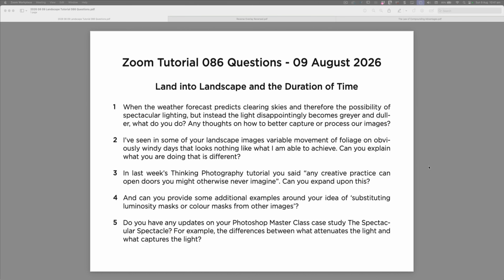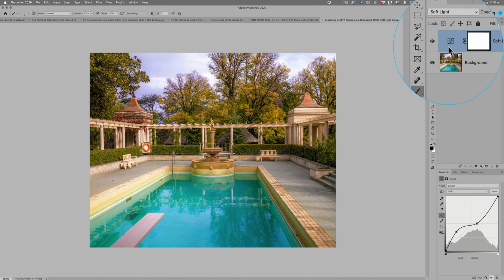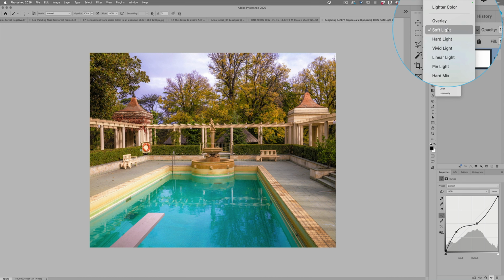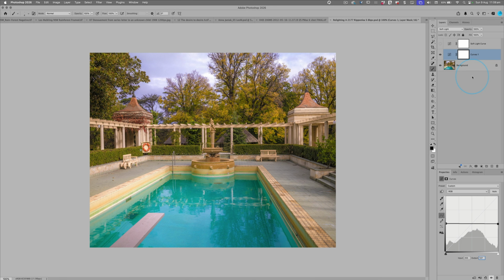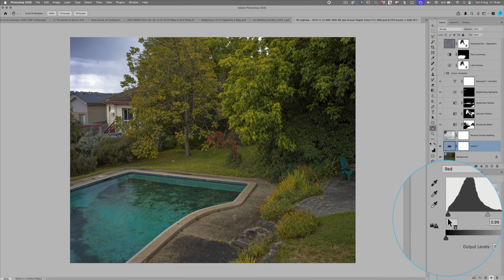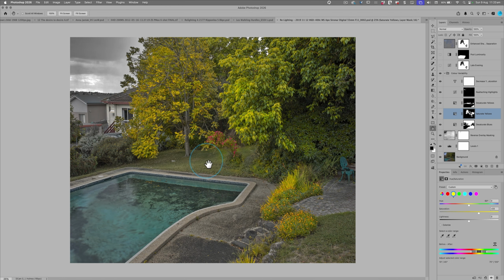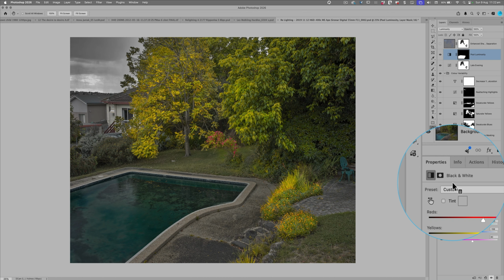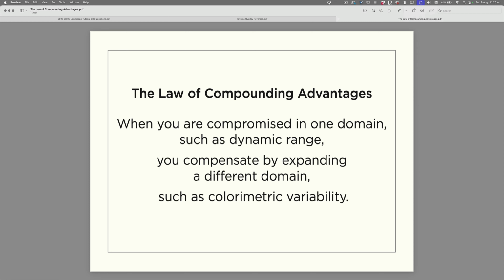Re Lighting Landscape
This brief tutorial excerpt from our Landscape Master Class explores in-camera and post-capture relighting techniques for images captured under less-than-desired conditions.

00:00  Introduction
01:03  Topics and Questions
01:42  In Camera Film Re Lighting
03:53  In Camera Digital Re Lighting
04:26  Post Capture Colour Variability
07:06  Post Capture Shade and Shadows
08:27  Post Capture Pre Production
11:25  The Law of Compounding Advantages
12:52  Conclusion